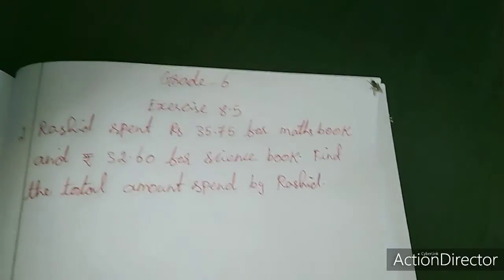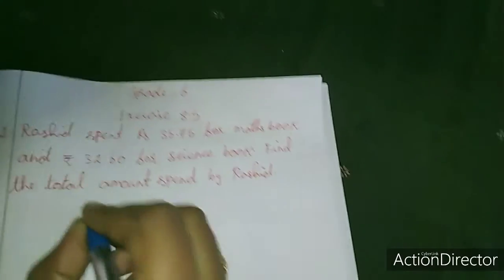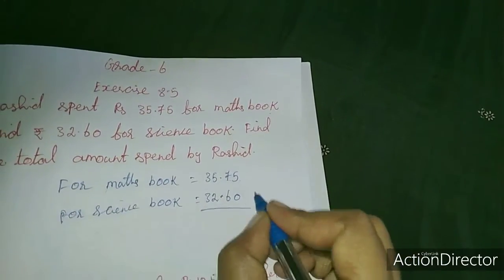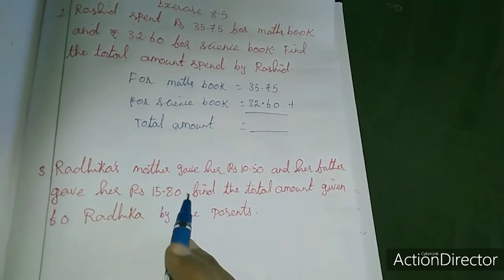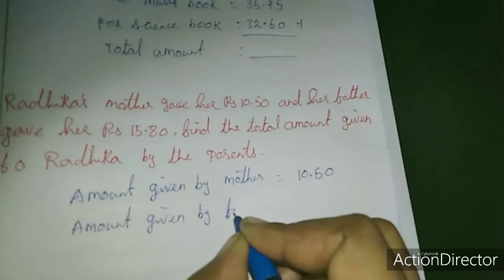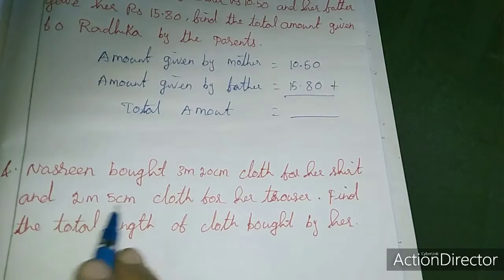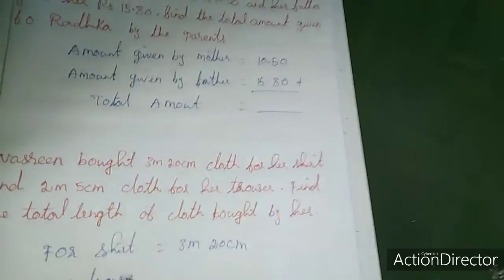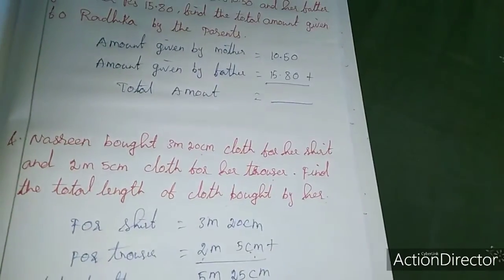SJV grade6 ex8 5 q2,3,4